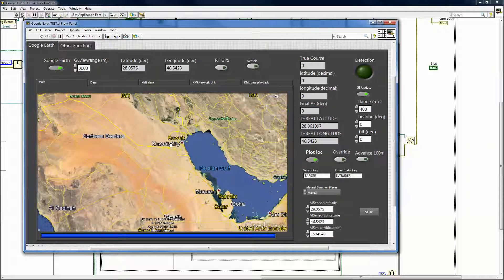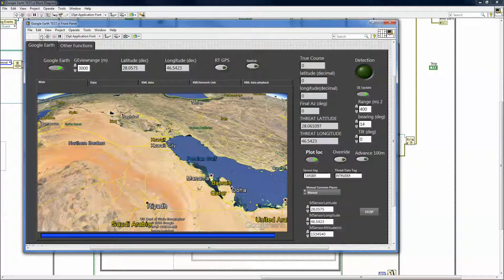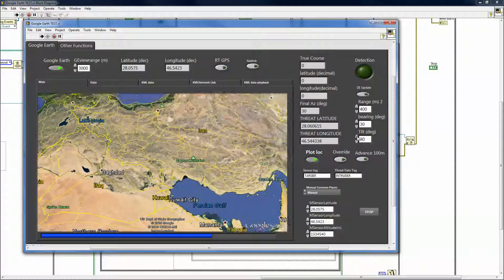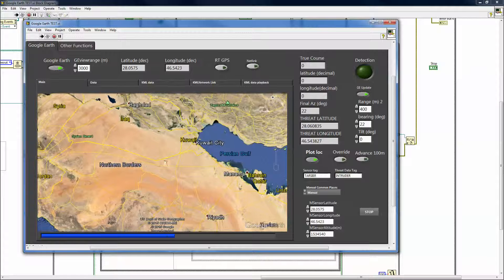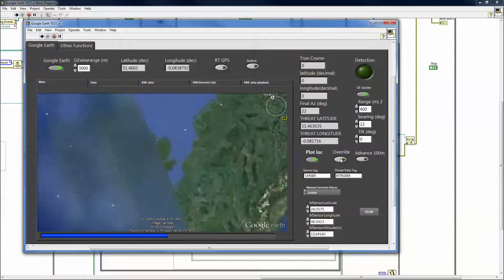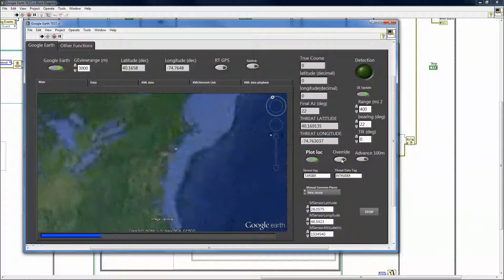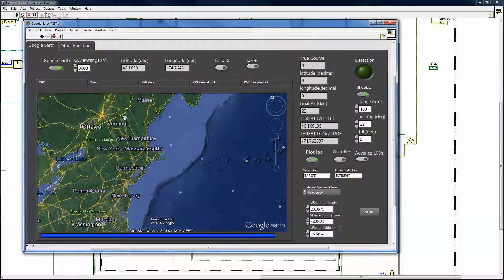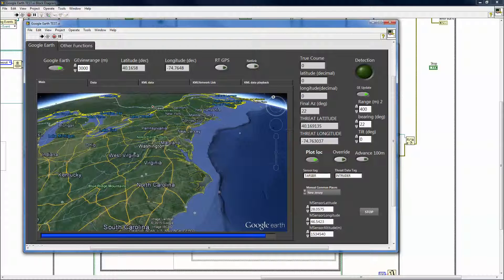2015 09 05 15 43 38 google earth update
Labview and google earth interface.  Now has pan tilt zoom functionality controlled by Labview.